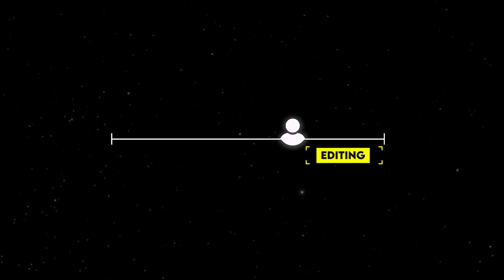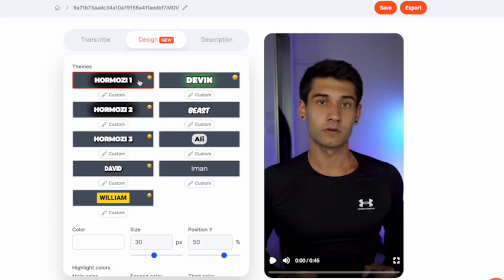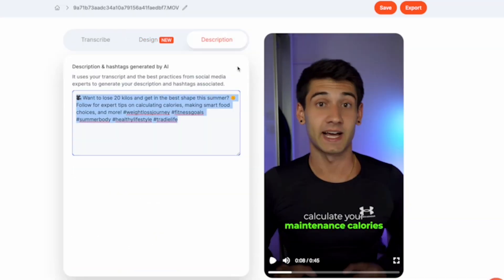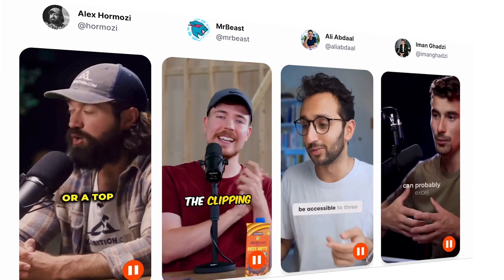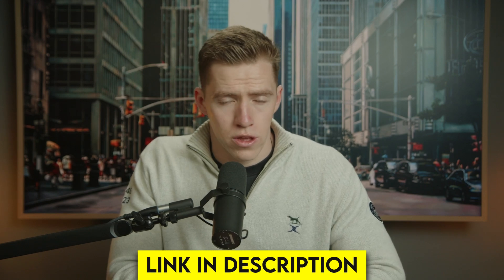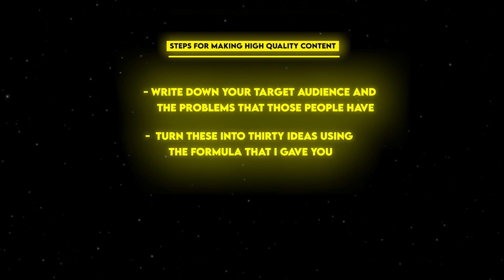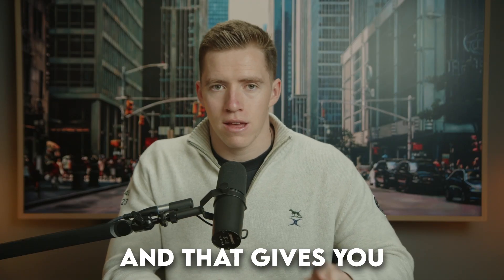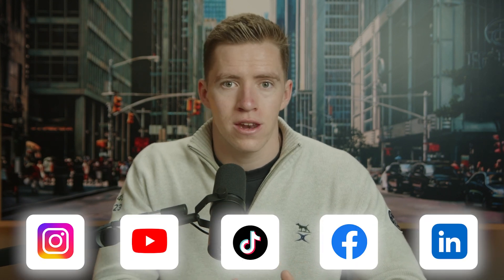How To Create 30 Viral Reels In 3 Hours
Edit your reels effortlessly using Submagic.

Hire us to create content, grow your audience, and generate customers